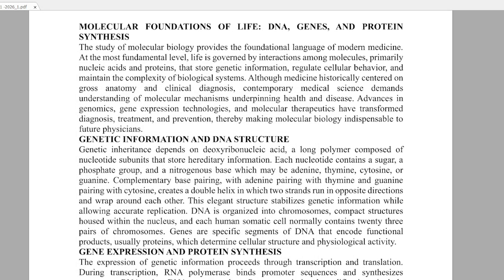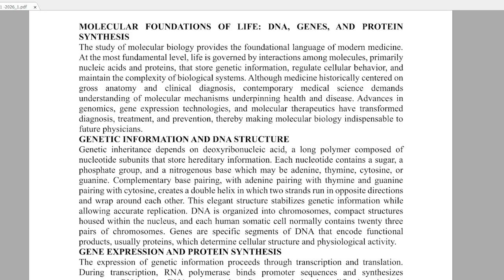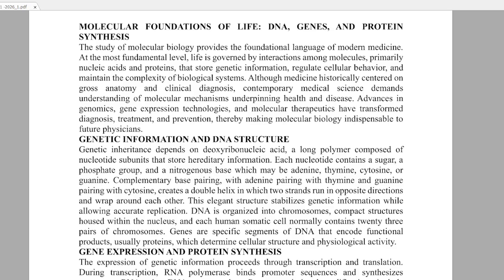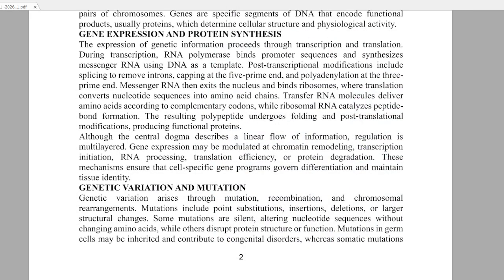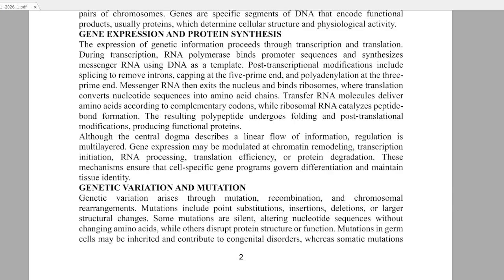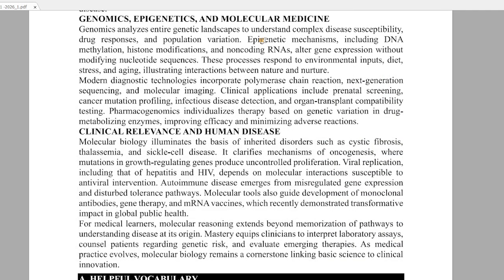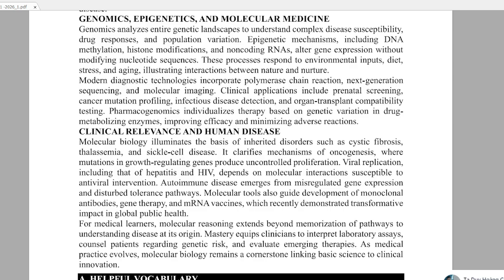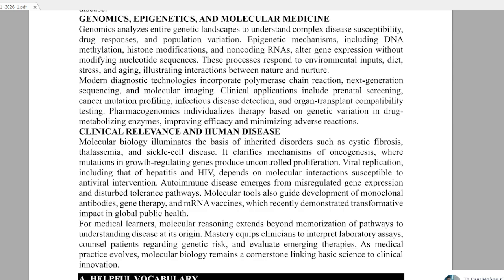Chapter 1 Molecular Foundations of Life (đoạn văn Page 2) 20-3-26